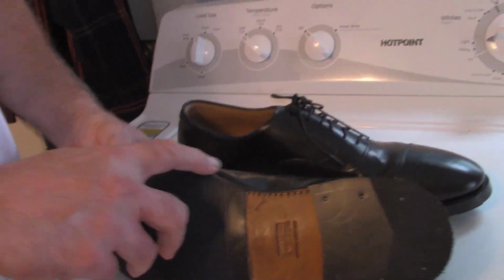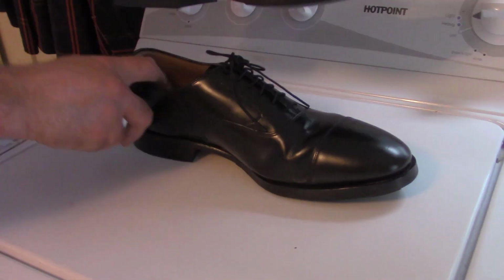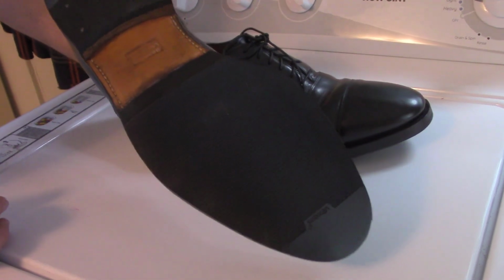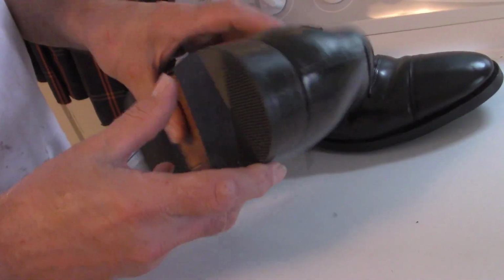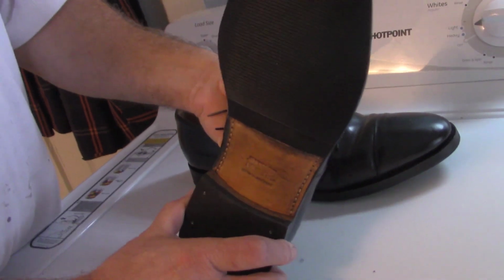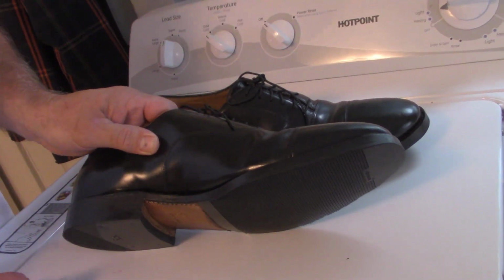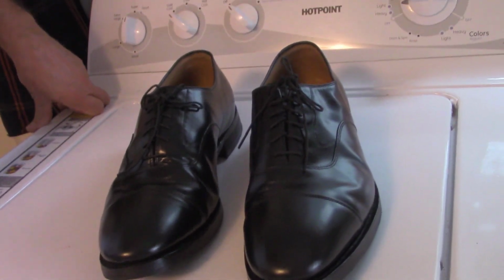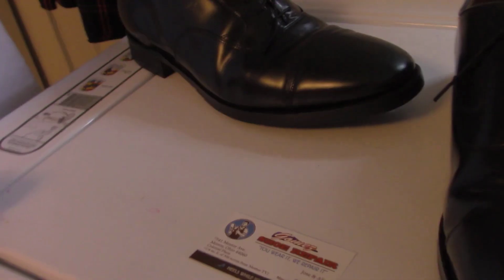Executive Skills They Don't Teach in College : Shoe Repair, Leather Rubber Soles, Lifts, Gomez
Johnston and Murphy Shoe repair! Excellent Job!

Johnston & Murphy Men's Melton Cap Toe Shoe